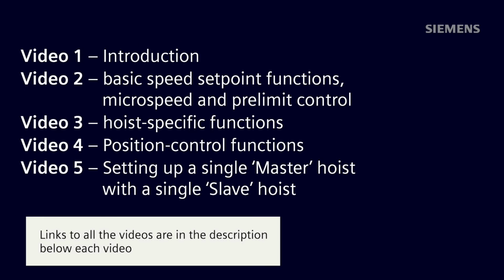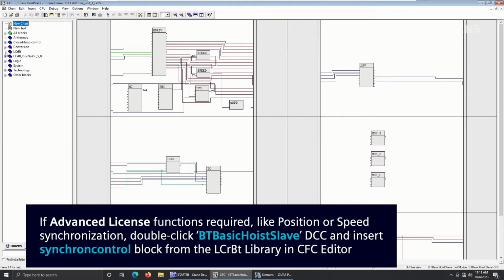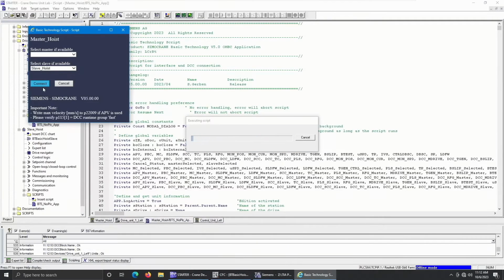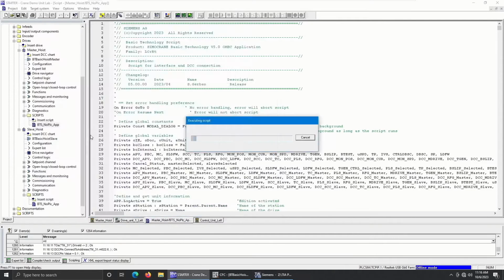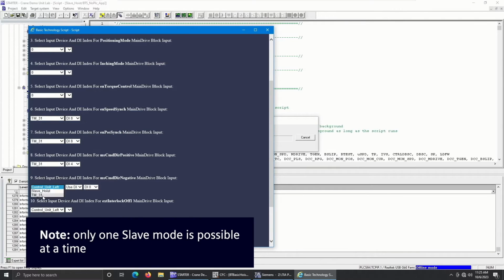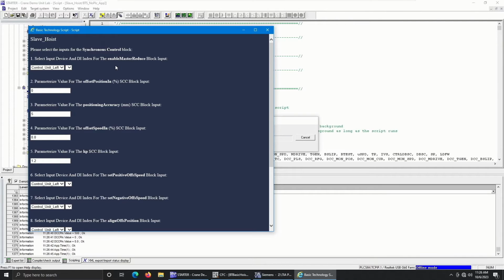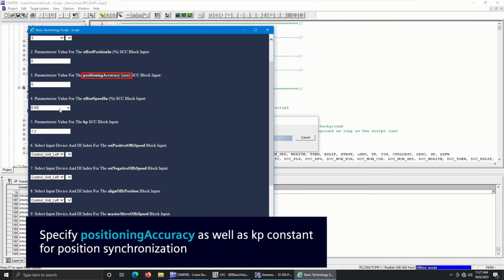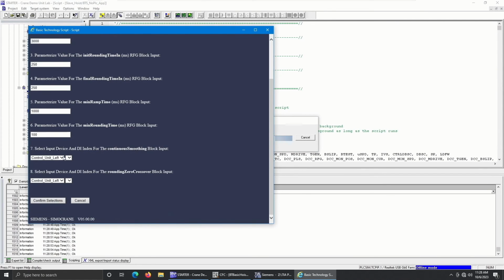SIMOCRANE Basic Technology V5.0 for SINAMICS S120 drives. - Part 5 of 5 – a Siemens How2Drive Video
This guides you in setting up a single ‘Master’ hoist with a single ‘Slave’ hoist.

Other videos in this series can be found in this playlist

• No-PLC DCC Library Application Note - on SIOS page above, contained within Zip file in Item 5 under TIA Portal V18. Direct link to Zip file

– TIA Portal V19: follow link and scroll down to download SINAMICS DCC Combo V19